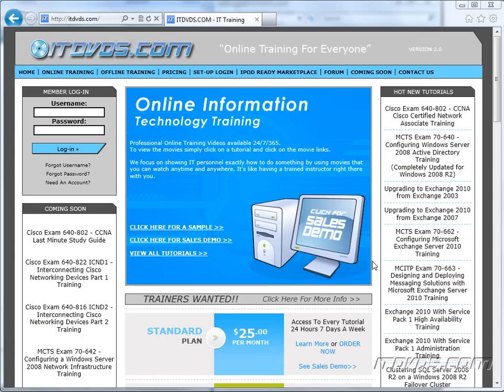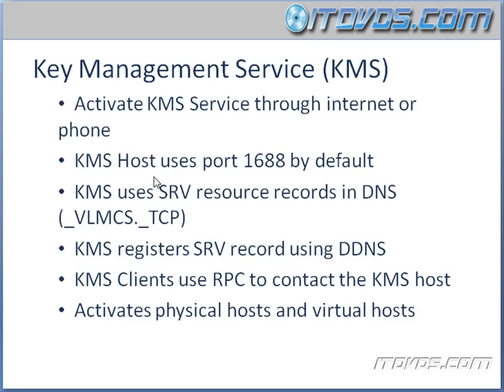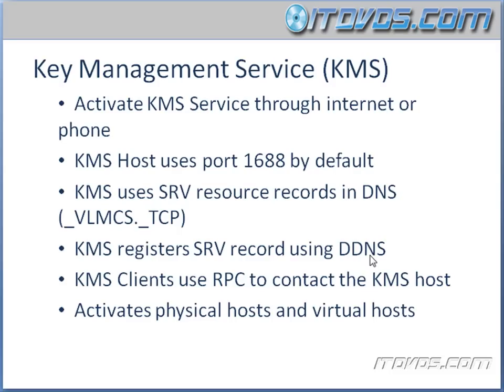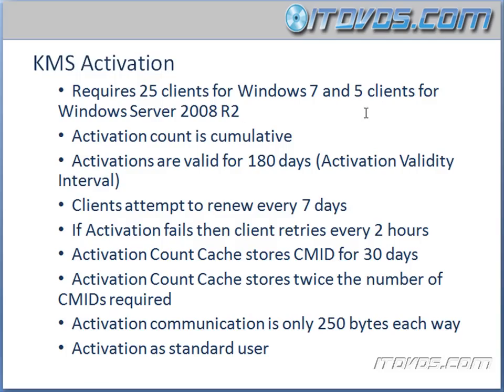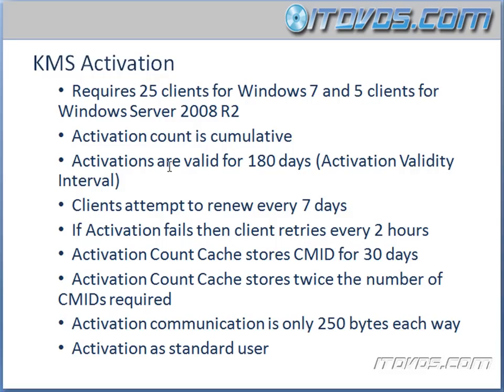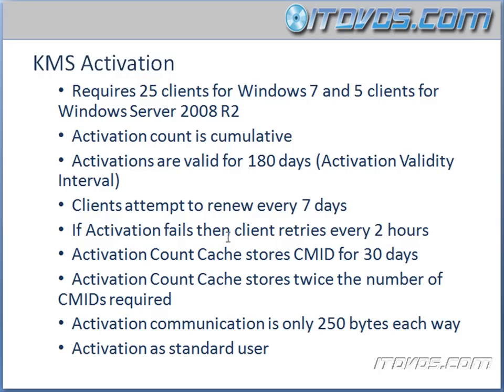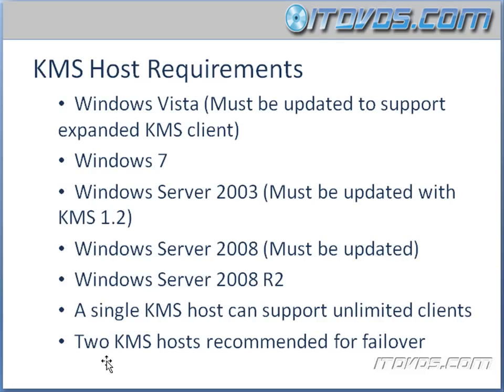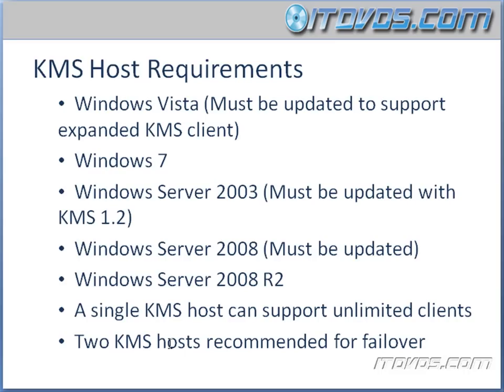MCTS 70-686 Certification Training - Windows 7 Activation Using a Key Management Service - KMS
Exam 70-686 - Windows 7 Enterprise Desktop Administrator training by ITDVDS.com. This is just sample from ITDVDS.com. This particular sample talks about Windows 7 Key Management Service - KMS.